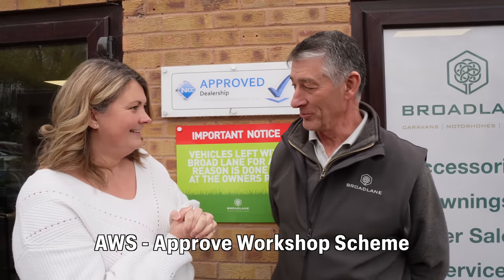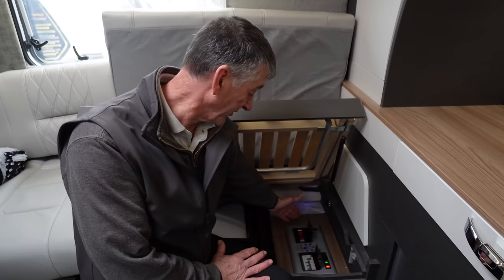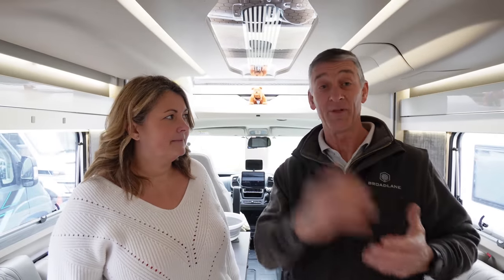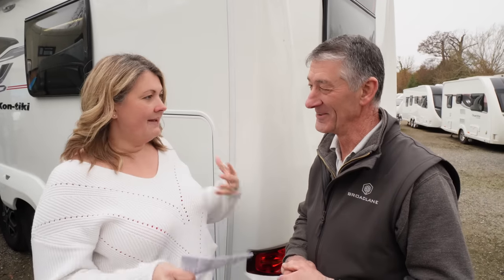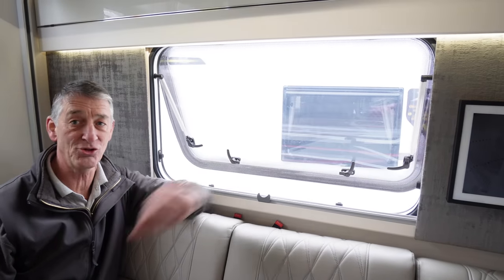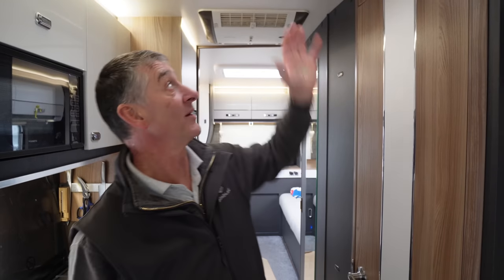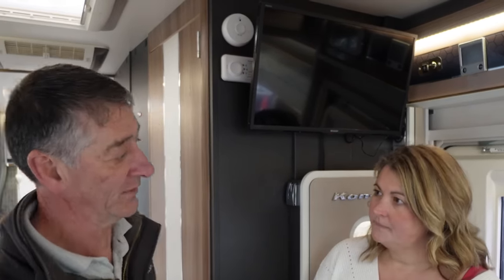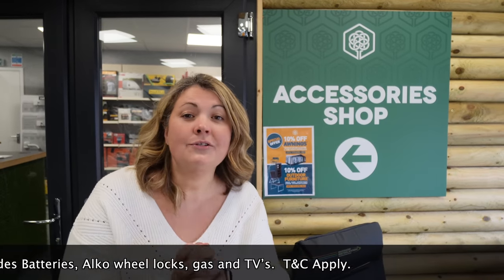What is a Motorhome Habitation Check and do we really need one?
To celebrate our Kon-tiki's first birthday, we’re heading back to Broadlane to give her a Habitation Check. So, in today's video we take you along with us, explain what a habitation check is, what the technicians examine, and why some people believe it's so important. Then we answer the most important question "Did she pass?".

and if you go into the shop use our code 'ROAMING10' Offer valid until April 30th 2023 and includes ALL AWNINGS. Offer excludes Batteries, Alko wheel locks, gas and TV’s. T&C Apply.